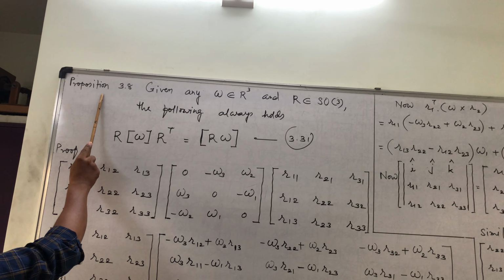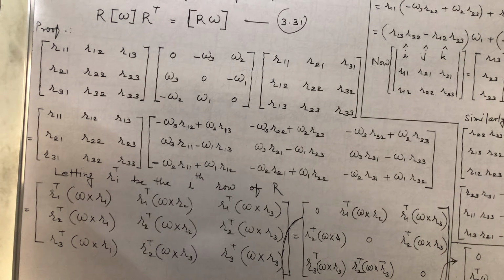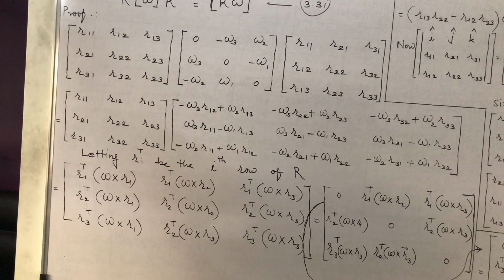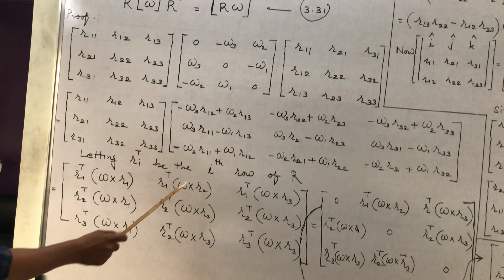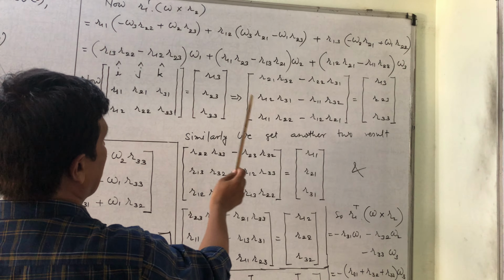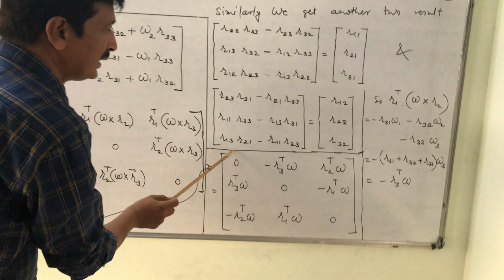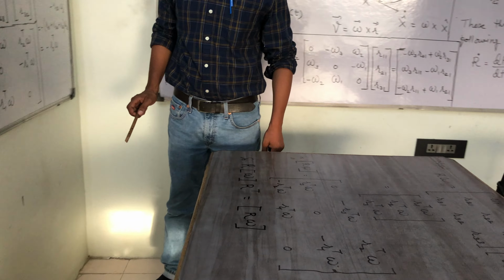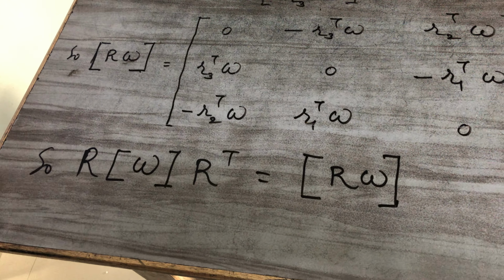How can we derive R[w]R^T = [Rw]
Here R is rotation matrix,w is generally unit vector around which the body frame rotates
[ ] indicates skew symmetric axis